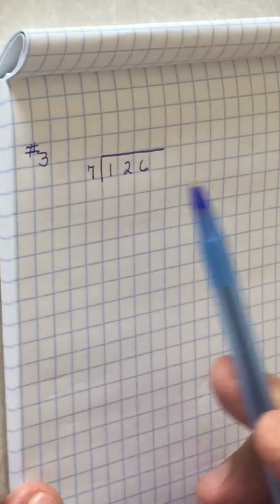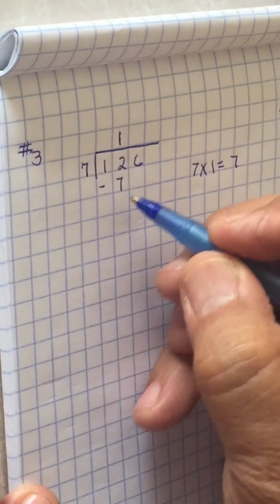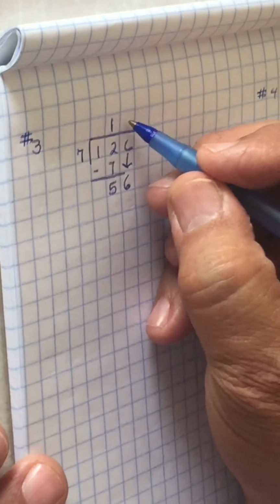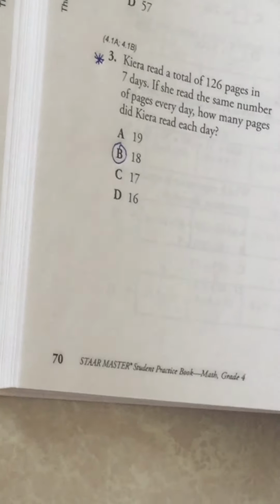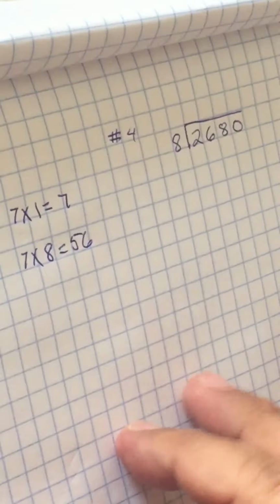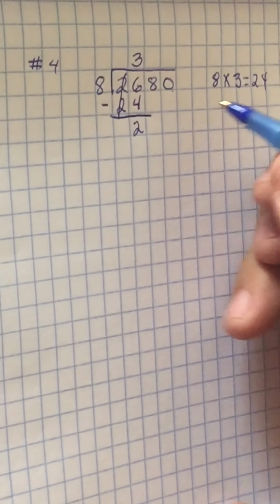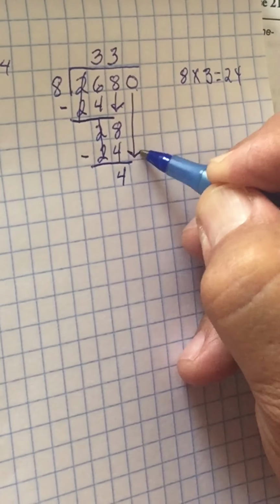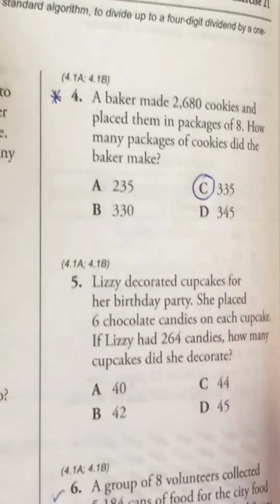Division 4.4F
Guided practice to complete Ex 22 on page 71.